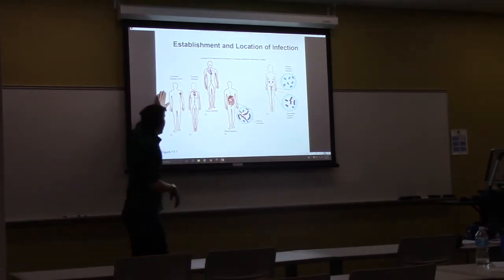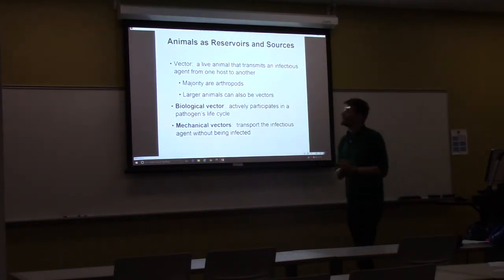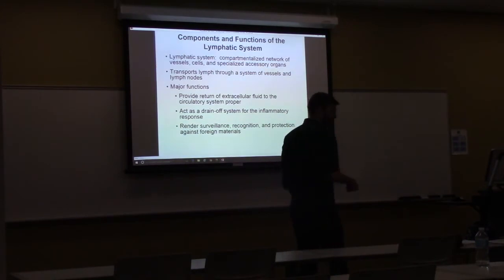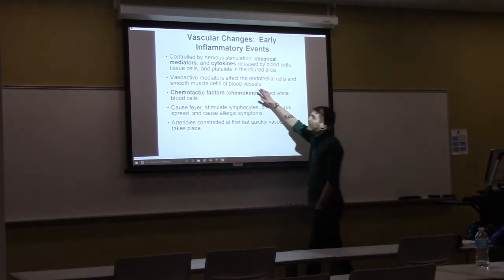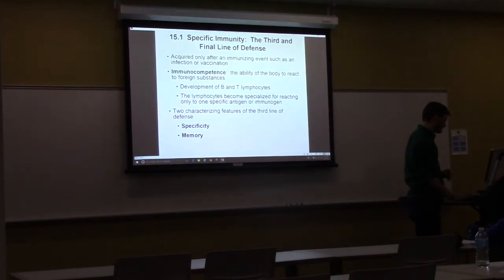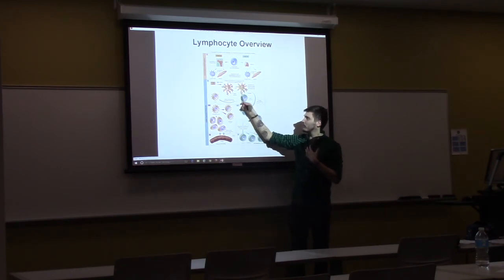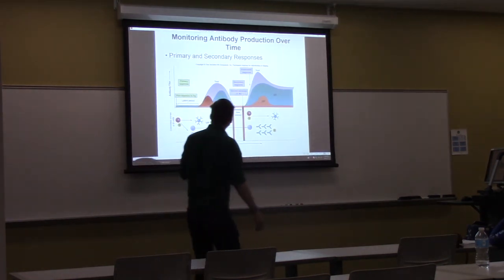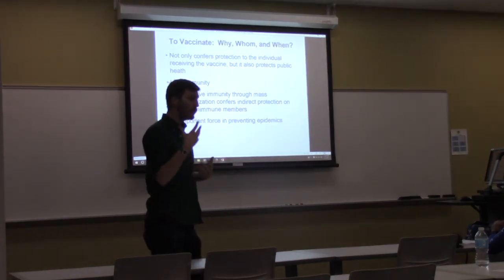Microbiology Review Exam 2 - Part II - CH 9 - 15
Microbiology a Systems Approach
Cowan, 2016